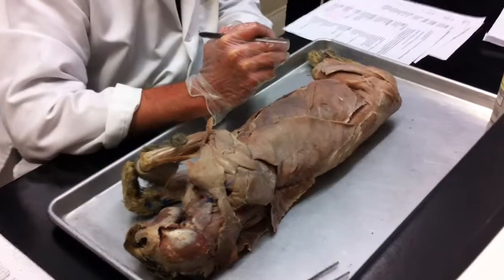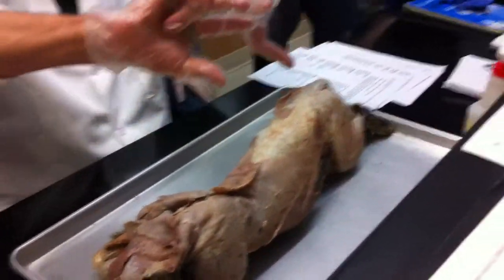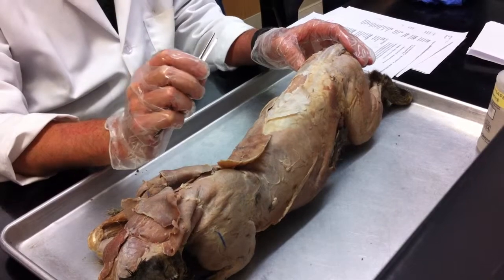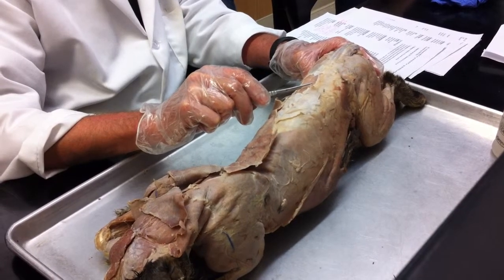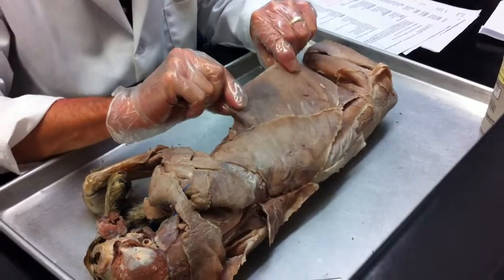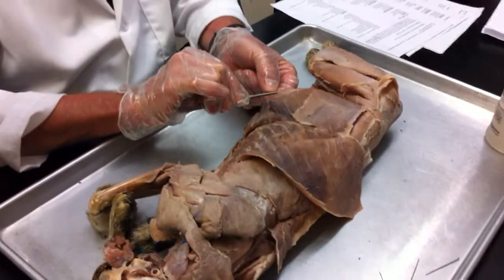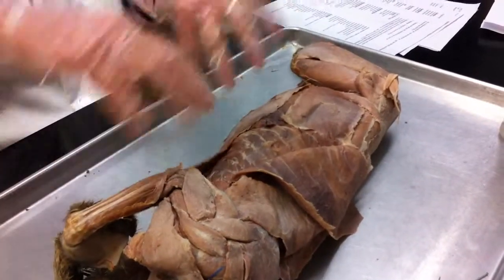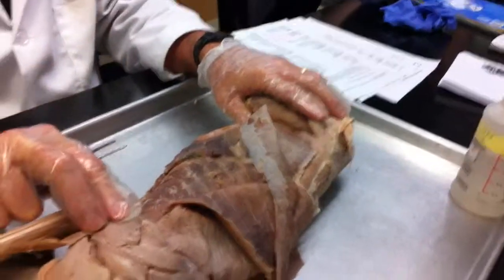Comparative Anatomy 2012 (1 of 6)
These are the comparative anatomy videos on muscles to help study for the practical. An ipod is a little shakey of a way to record but it works well enough.